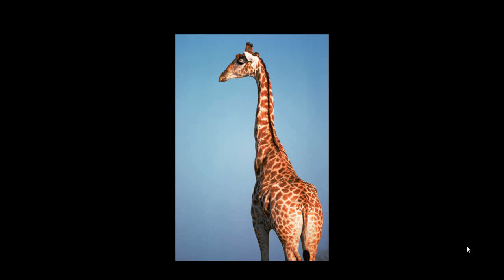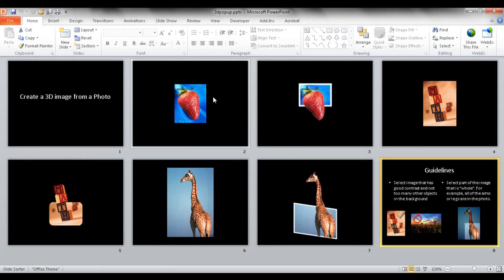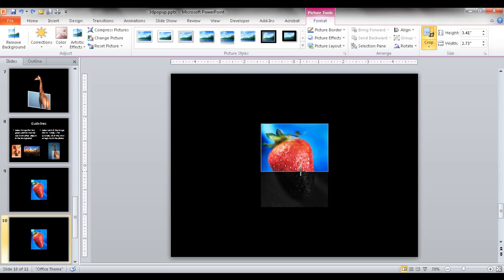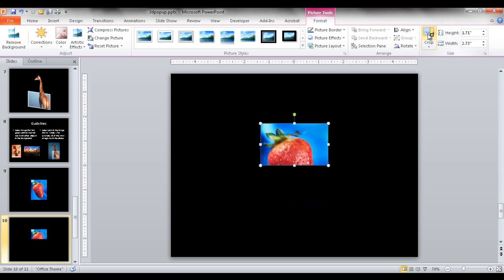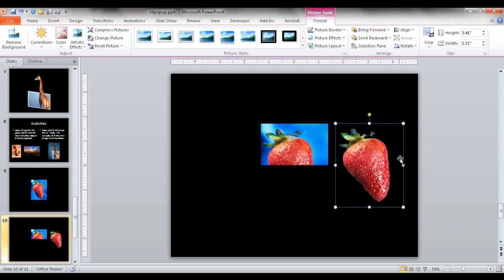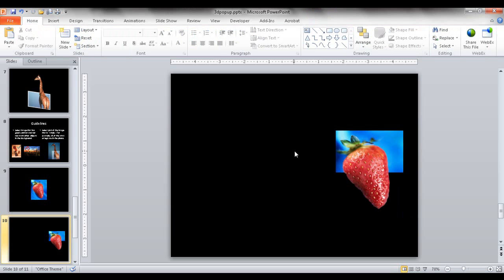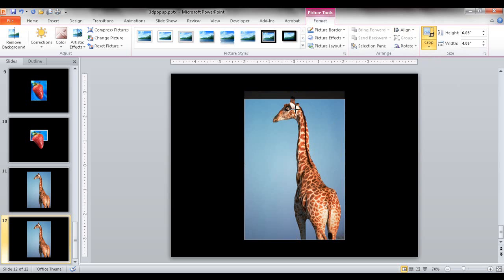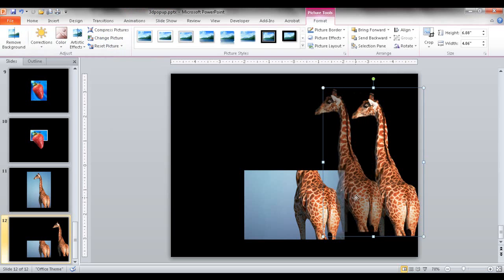Create a 3D Pop Out or Floating Image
How to create a 3D image that floats or pops out of a frame in PowerPoint 2010.